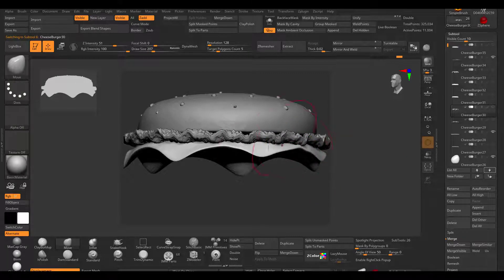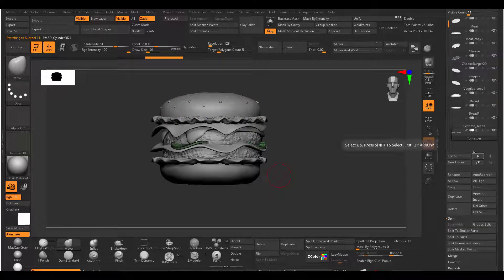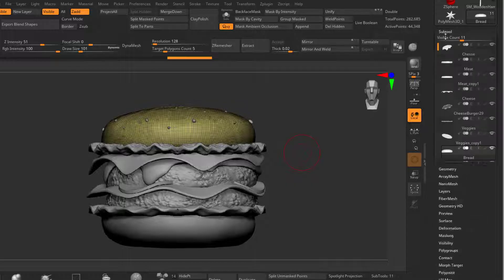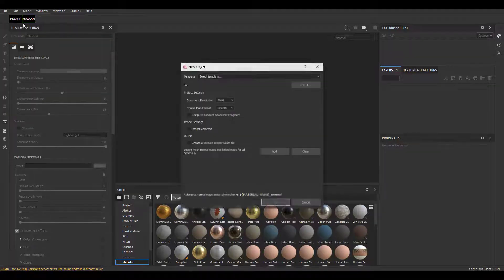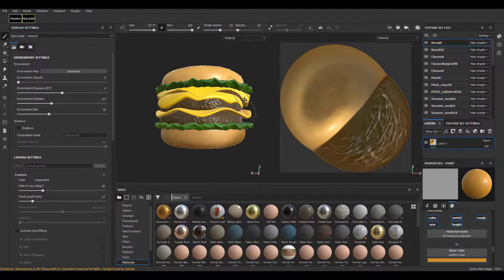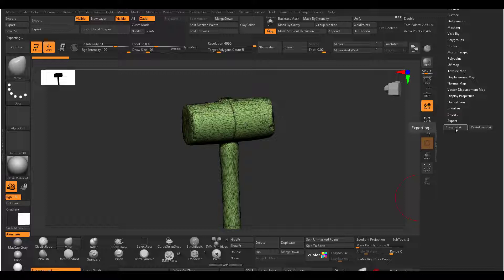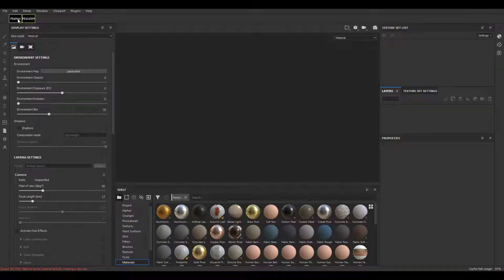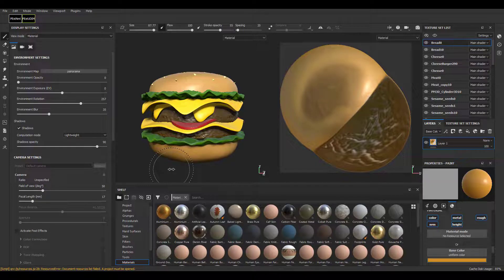ZBRUSH TO SUBSTANCE PAINTER (TIPS & HACKS )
Exporting sub-tools from zbrush to substance painter is one of those things a couple of artists may find a bit tricky to do especially if they have to texture in a third party app, today we would take a look at a very simple work around that and also share a bit of a tip on how you can easily work around sending your models without exporting.

Hey there.